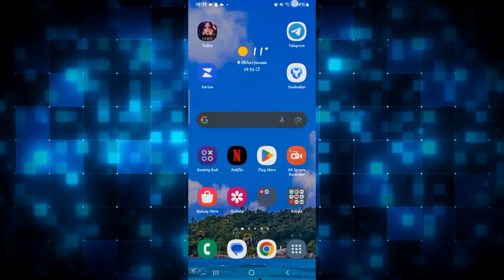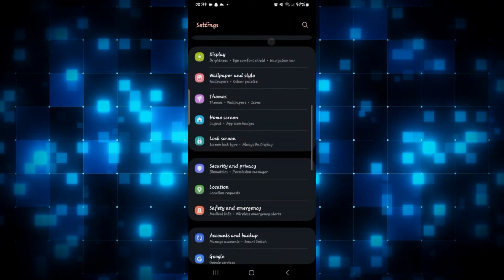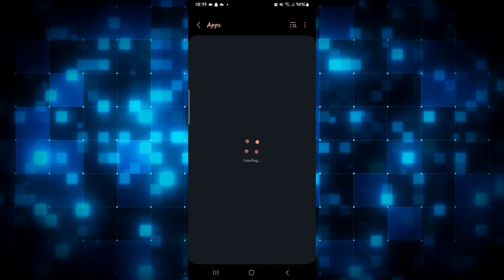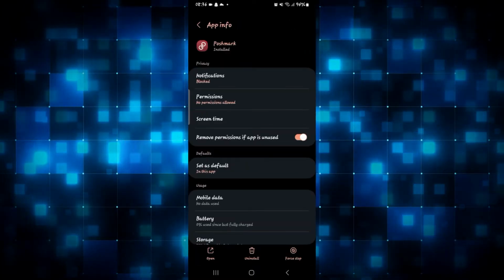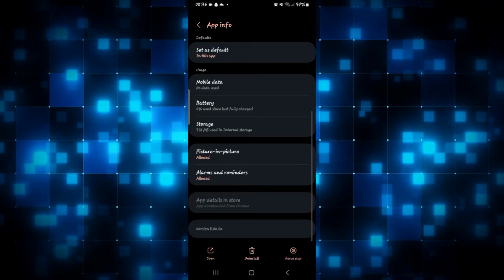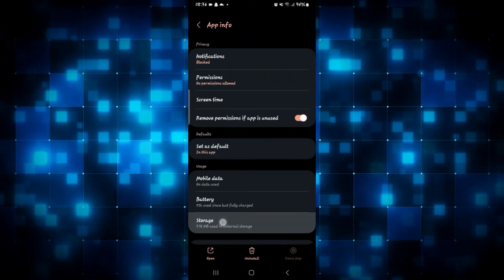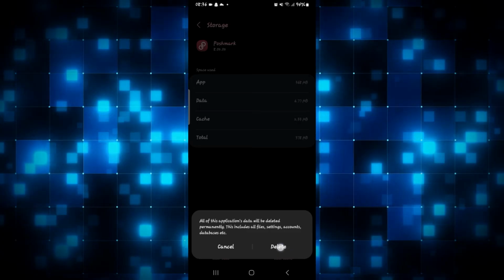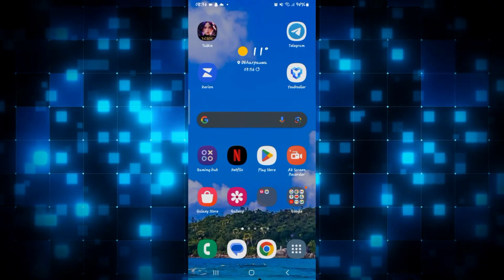Poshmark Account Logout: How to Signout of Poshmark Account 2023?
Ready to log out of your Poshmark account and ensure your online shopping experience is secure? In this quick tutorial, we'll walk you through the simple steps to sign out of your Poshmark account, providing you with the peace of mind that your personal information remains protected.